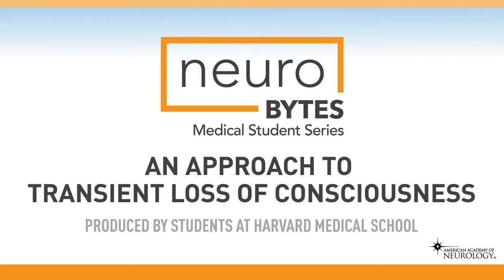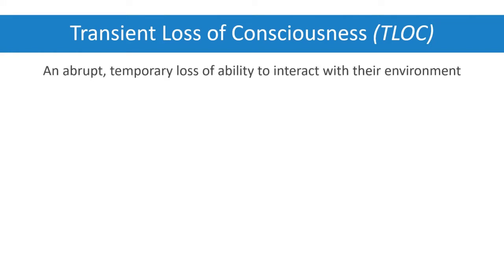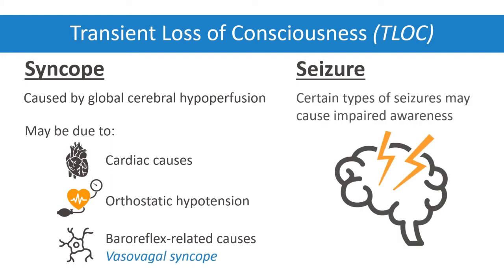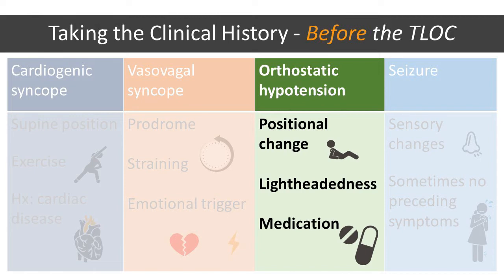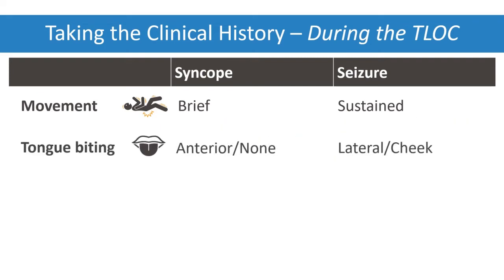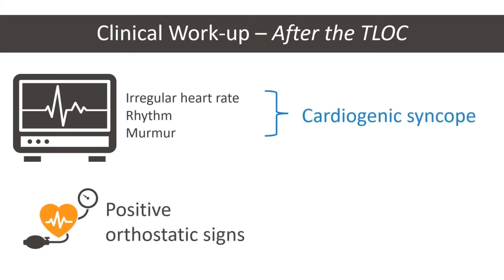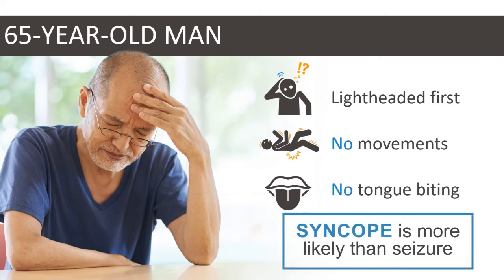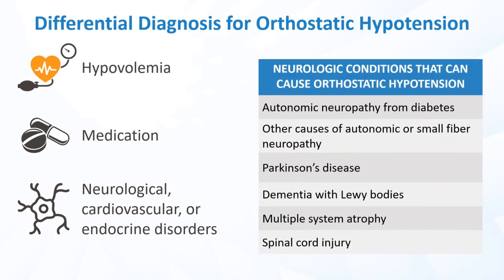Approach to Transient Loss of Consciousness - American Academy of Neurology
Patients who have experienced transient loss of consciousness are commonly evaluated in the emergency department in addition to various other medical settings. It is important to determine the cause of loss of consciousness, as this has bearing on further work-up and treatment, but it is often difficult to differentiate common etiologies—namely, seizure and syncope—from one another. This course provides the trainee or medical student with a systematic approach to the patient presenting with transient loss of consciousness. We will discuss how to determine if a patient may have experienced a seizure versus syncope, and will provide general guidelines for next steps in evaluation and management.